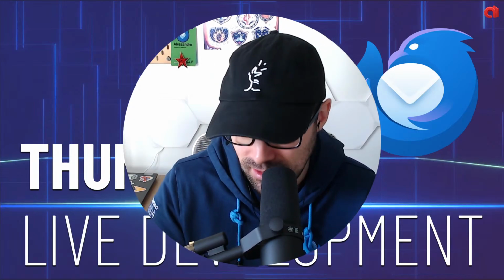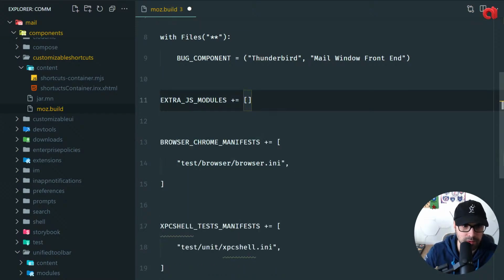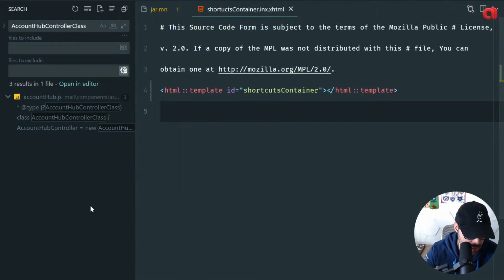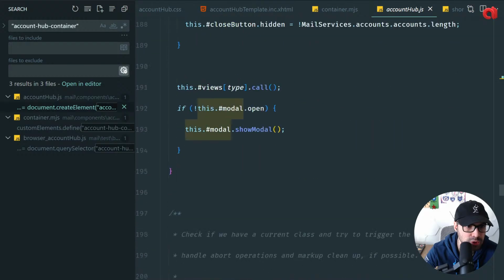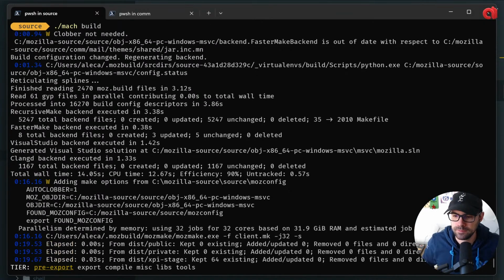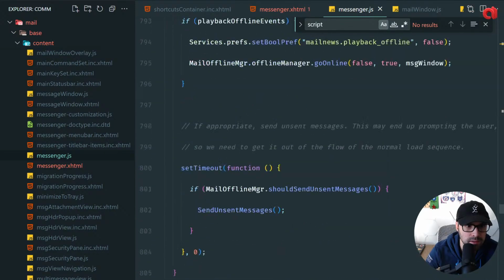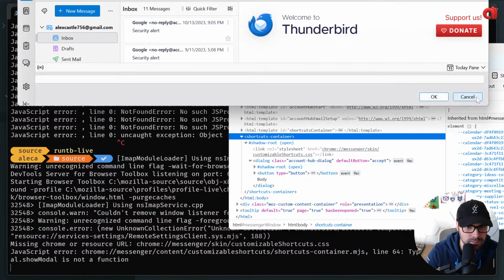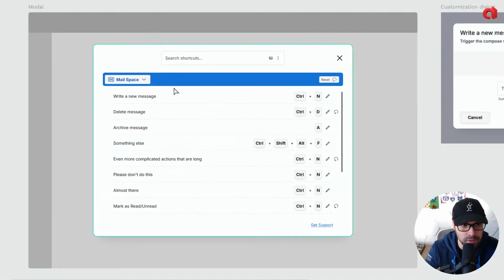Thunderbird Development #4 - Customizable Shortcuts (Coding Session - Part 1)